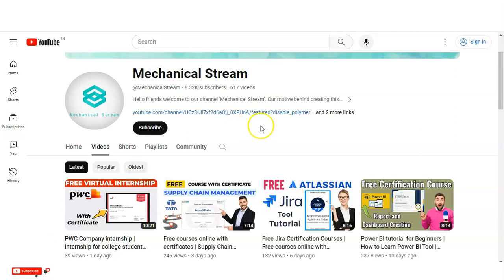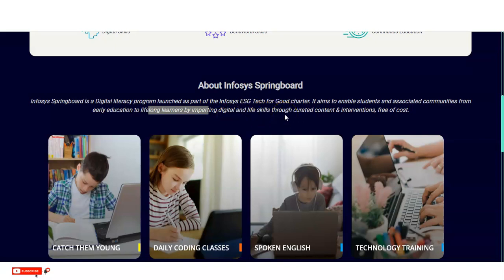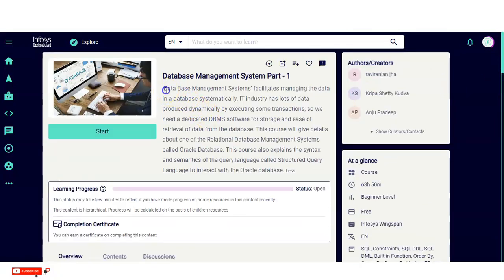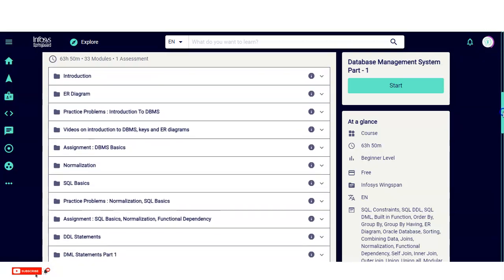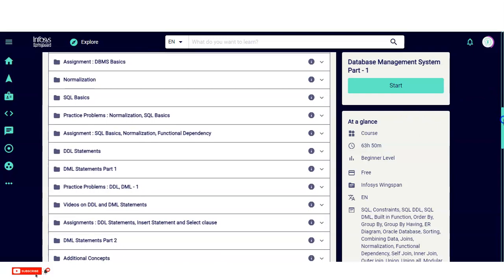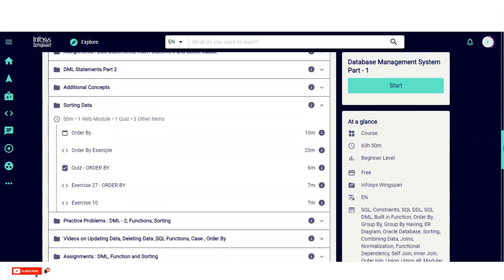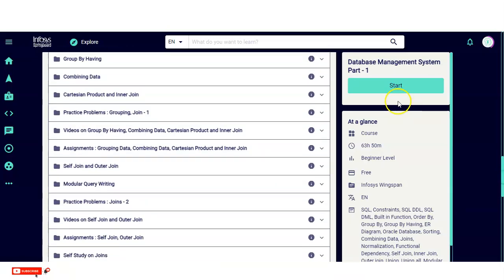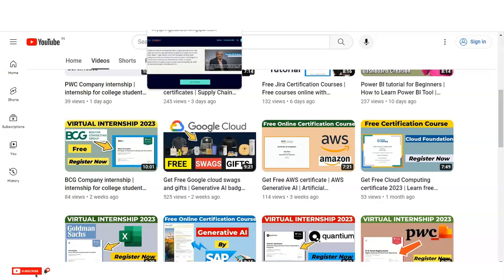Free courses online with certificates | Database Management | Infosys free courses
This video is regarding the free certification courses in Database Management System. These certificate will boost your career. This DBMS certification is offered by Infosys springboard. This certification is free online certification course by Infosys company. For enrolling in course you have to do 1st registration then login and come to home page. Then at the bottom right corner you will see the database management course

Course Objective
Introduction to DBMS
ER Diagram
Normalization
SQL Basics
DDL Statements
DML Statements Part 1
DML Statements Part 2
Additional Concepts
Sorting Data
Updating Data, Deleting Data ,SQL Functions, Case , Order By
Group By Having
Combining Data
Cartesian Product and Inner Join
Inner Join
Self Join and Outer Join
Modular Query Writing
Self Study on Joins
Database Playground